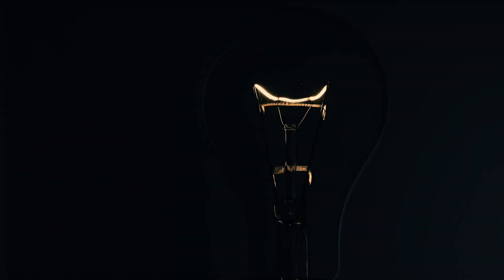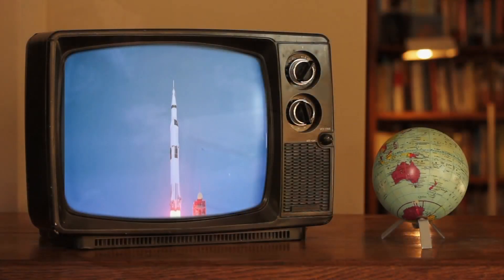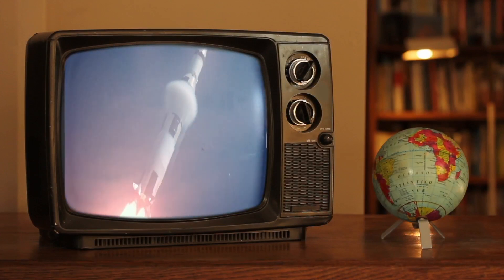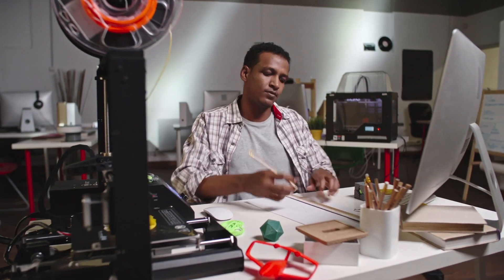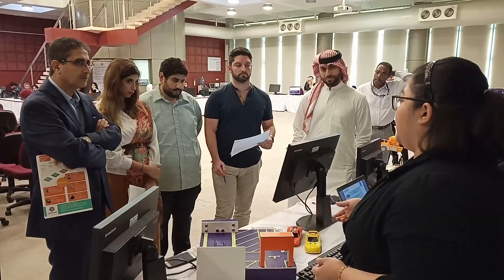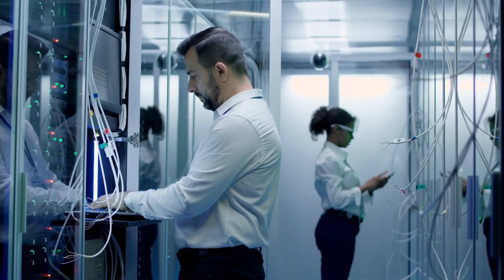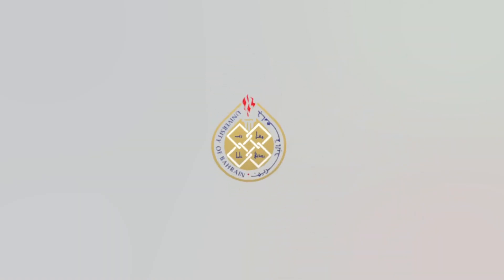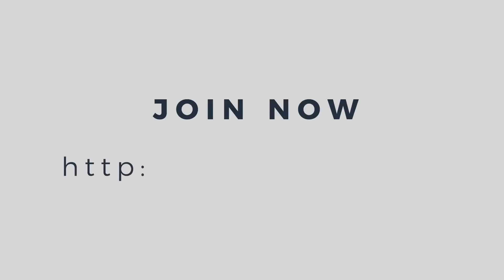Cloud innovation center at University of Bahrain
University of Bahrain - جامعة البحرين